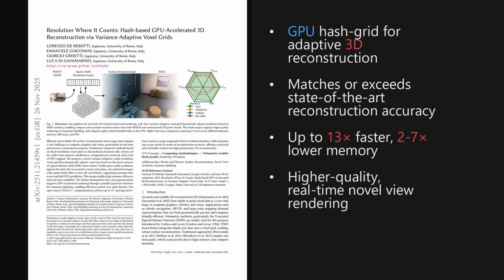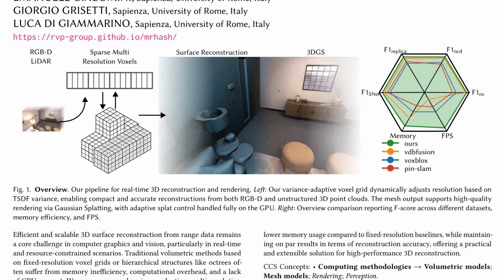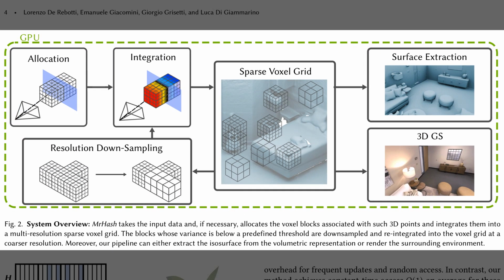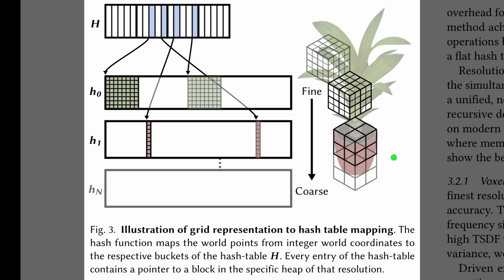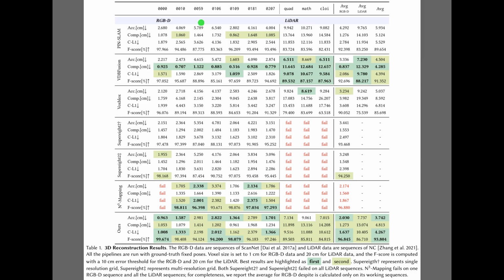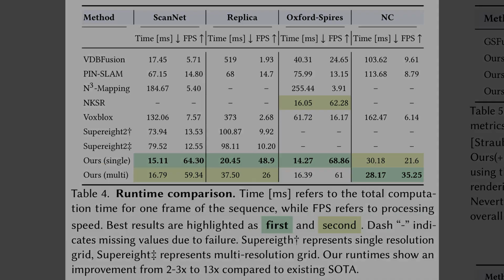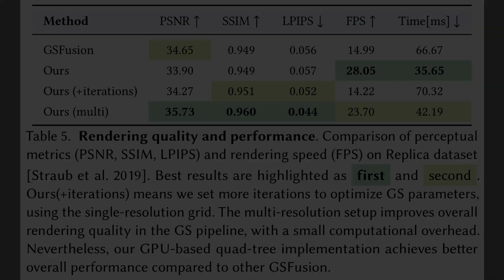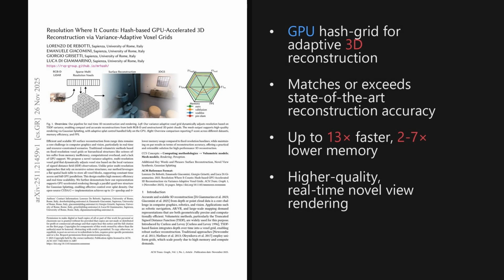MrHash: GPU Voxel Grids for 3D Capture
In this AI Research Roundup episode, Alex discusses the paper: 'Resolution Where It Counts: Hash-based GPU-Accelerated 3D Reconstruction via Variance-Adaptive Voxel Grids(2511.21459v1)' This work introduces MrHash, a GPU-native, variance-adaptive multi-resolution voxel grid designed for real-time 3D reconstruction and rendering. It focuses computational resolution “where it counts,” enabling high geometric fidelity while reducing the heavy memory footprint of fixed-resolution volumetric grids. MrHash supports both RGB-D input and unstructured 3D point clouds from sensors like LiDAR, making it suitable for a wide range of real-time 3D perception tasks. The authors report comparable reconstruction accuracy to state-of-the-art methods with substantially lower memory usage, offering a practical and extensible approach for high-performance 3D reconstruction. Paper URL